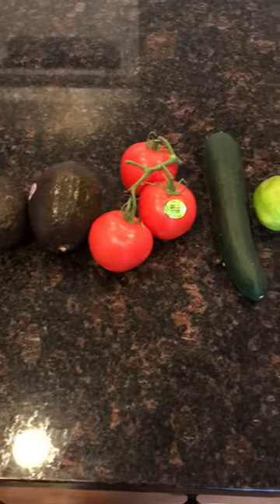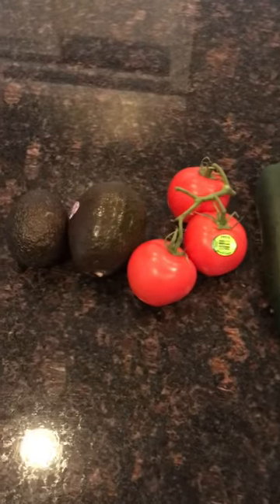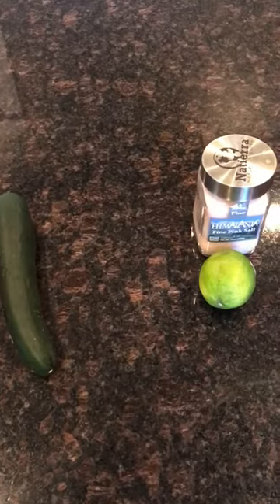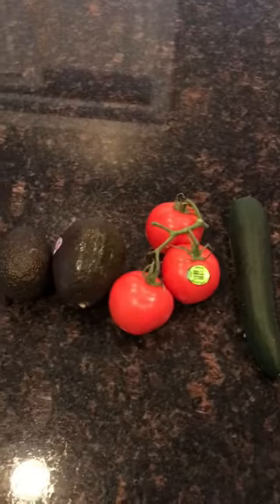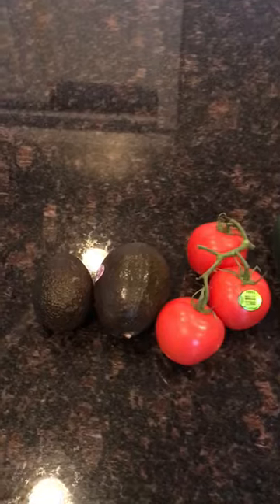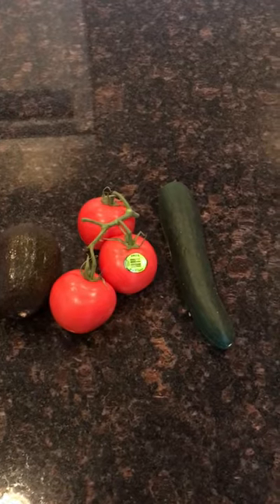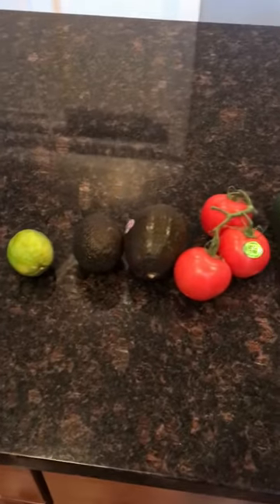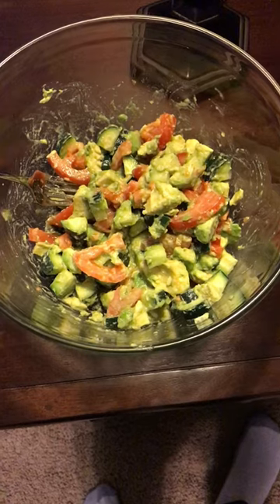Super simple and satisfying salad recipe!